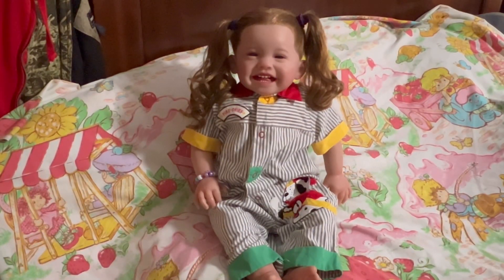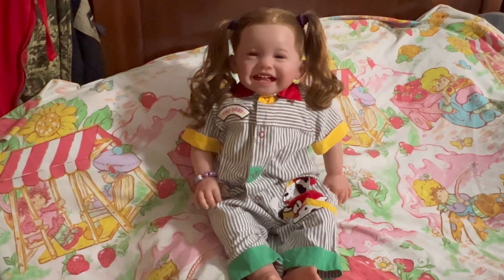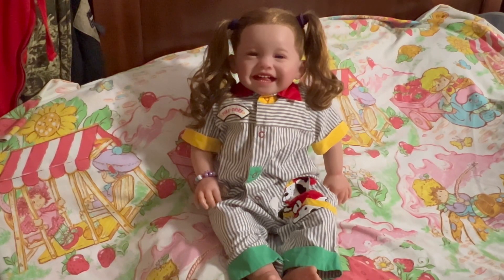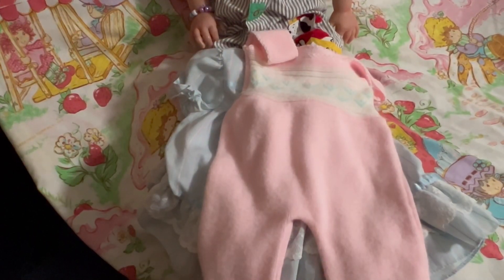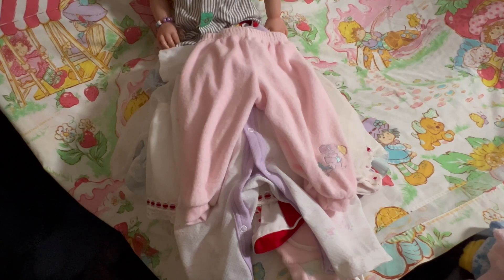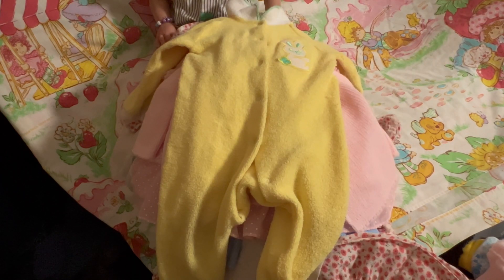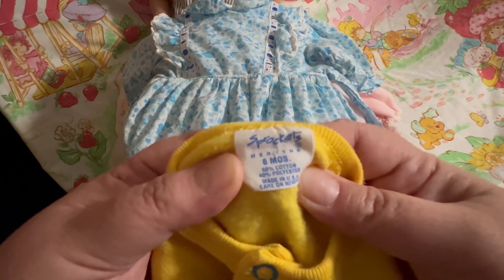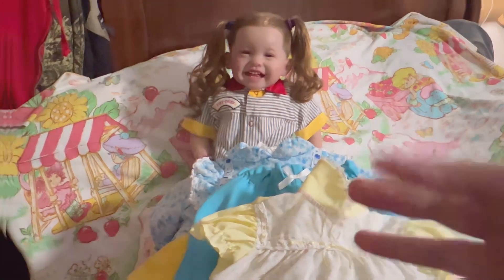It’s time for toddler Tuesday & a Vintage Haul!